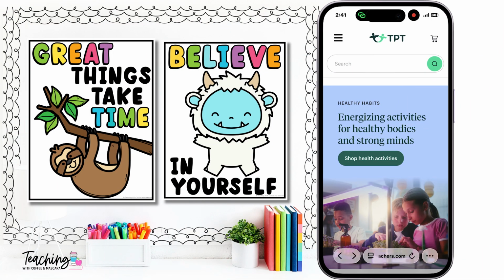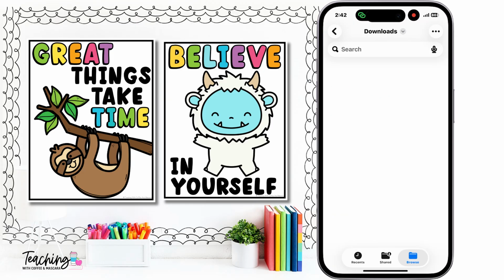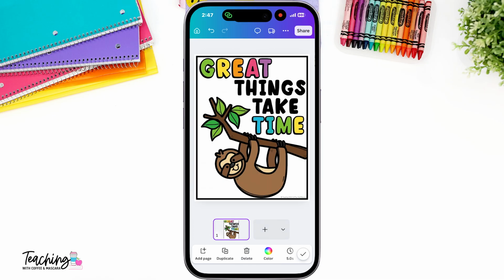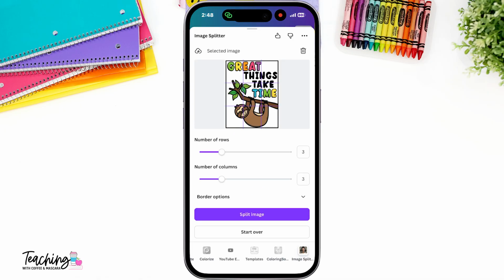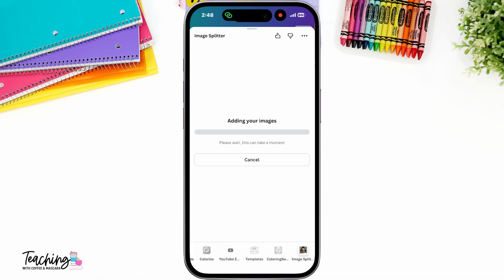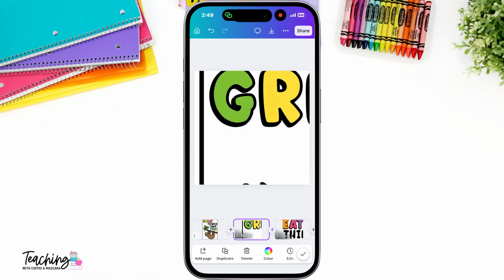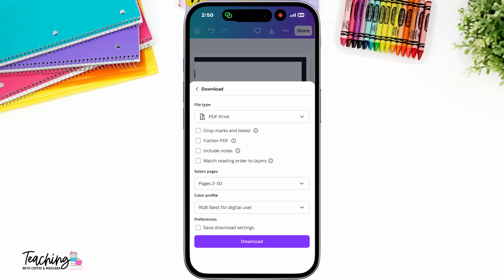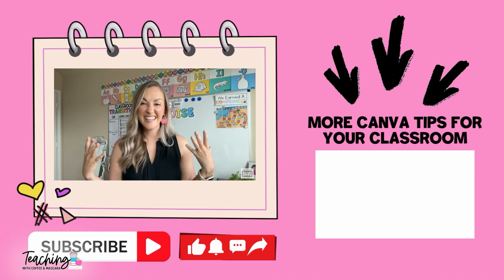Easily Print Posters for you Classroom from your Iphone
If you're wondering how to take your PDF and print it on A4 paper on a regular printer to turn into a FREE poster, that's what I'm going to share with you today using Canva & an Iphone!

⏳ TIMESTAMPS:
0:44 Step 1 Upload
1:00 Step 2 Apps
1:04 Step 3 Image Splitter
1:09 Step 4 Determine Your Size
1:21 Step 5 Upload Images
1:36 Step 6 Download
1:46 Step 7 Trim Edges & Assemble
1:59 Step 8 Hang!

*Please note, the websites and resources I share in my videos are accurate at the time of posting, but they may change, become unavailable, or no longer be free at any time. I have no control over these external sites, so please check their current status before relying on them.